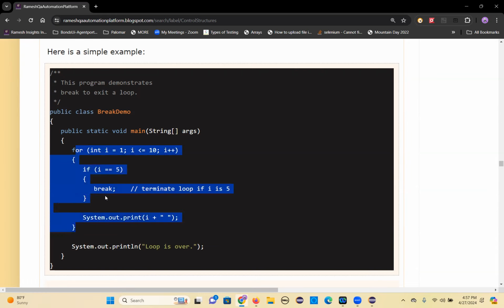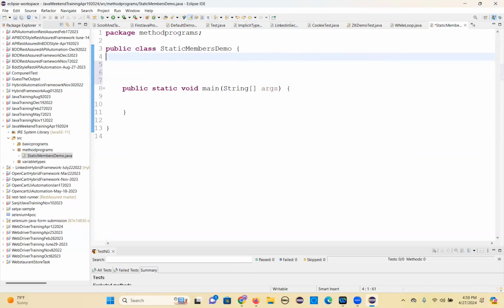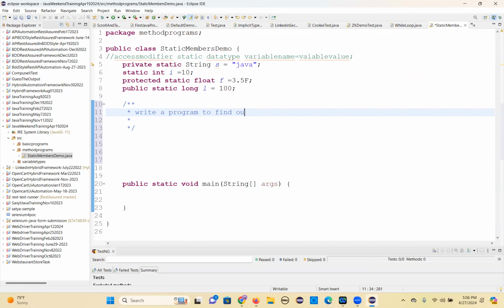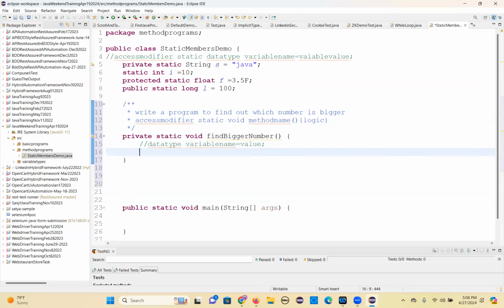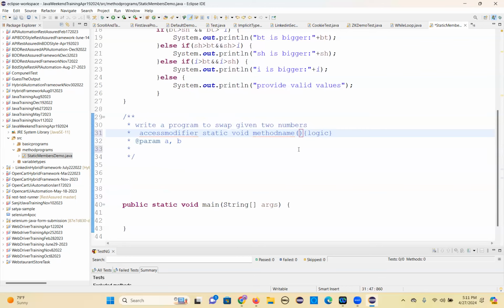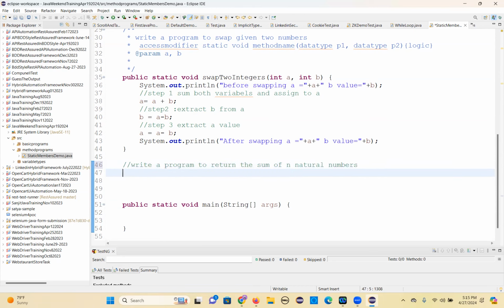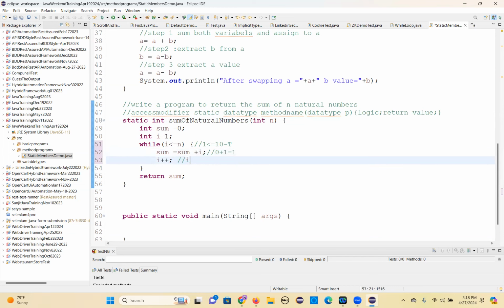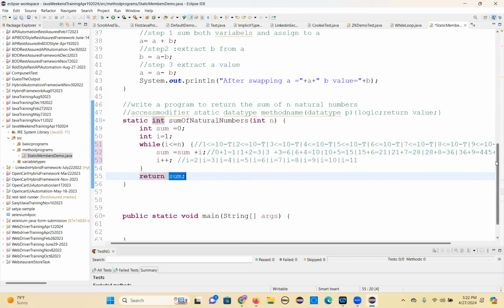CoreJava StaticMethods Conditions Programs StaticMethods calling Process APR 27 2024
CoreJava StaticMethods Conditions Programs
 StaticMethods calling Process
Scenario - 1: calling static members in the same class
Scenario -2 calling one class static members in another class same  package program